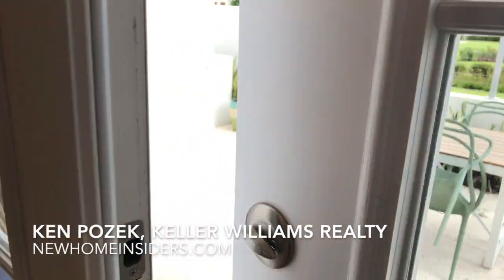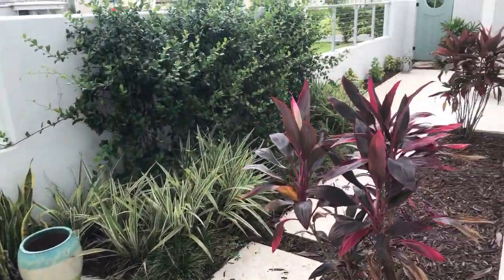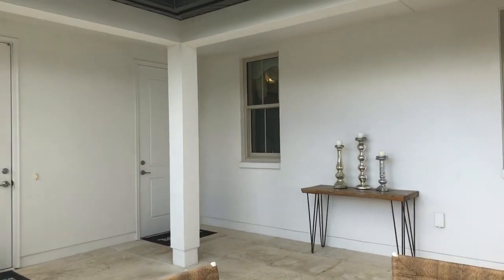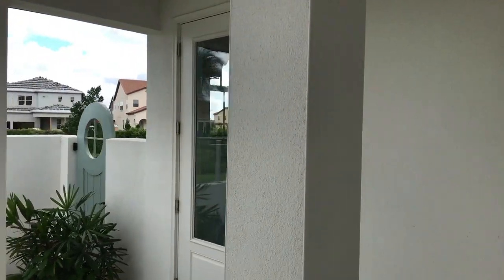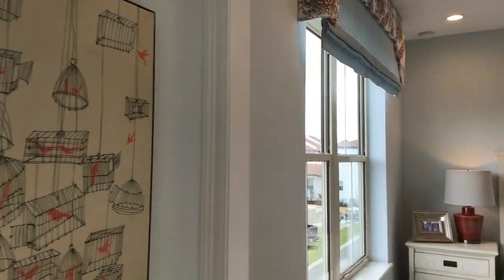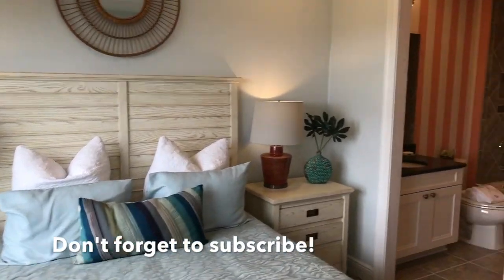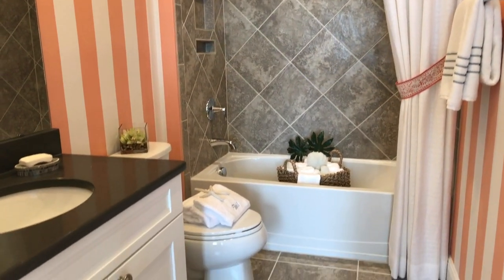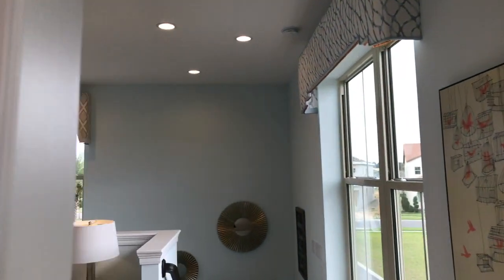Cicero | Lakeshore Video 4 of 4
The Cicero Model at Lakeshore by Toll Brothers is a townhome with a first floor owners suite with elegant outdoor space. On this video we tour the exterior and guest suite!. Check it out.

If you're considering building a home in Central Florida, let's talk! With over a decade of experience, and 600+ satisfied clients, I'm here to save you time and money.

Visit NewHomeInsiders.com to download the top 10 MISTAKES buyers make in the new build process. Then reach out for a confidential new home consult. Talk soon!